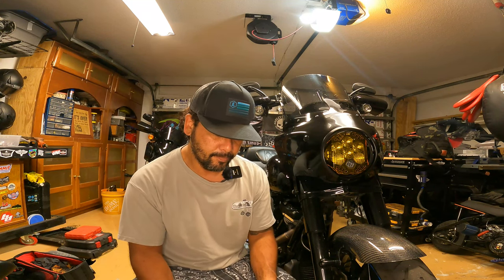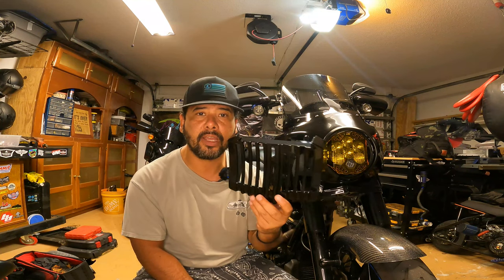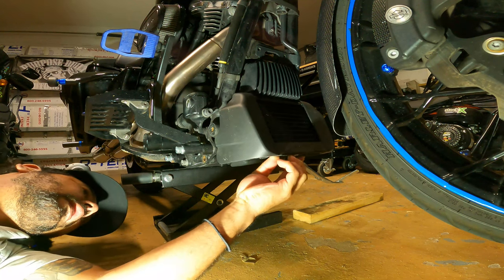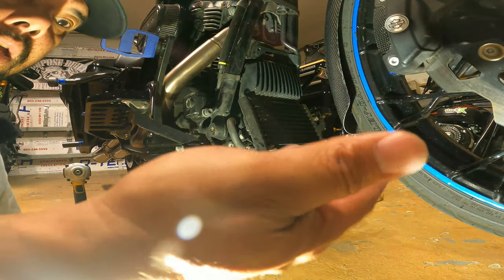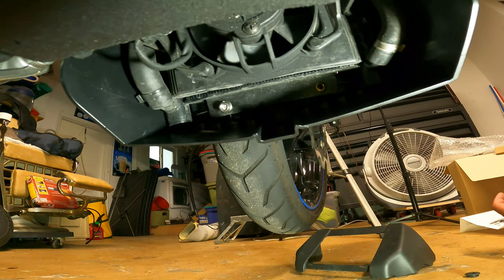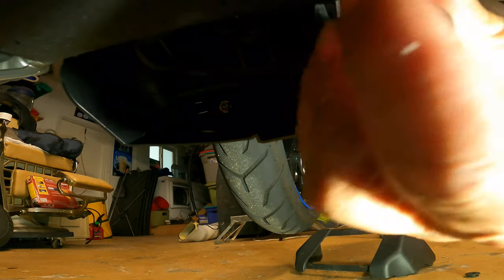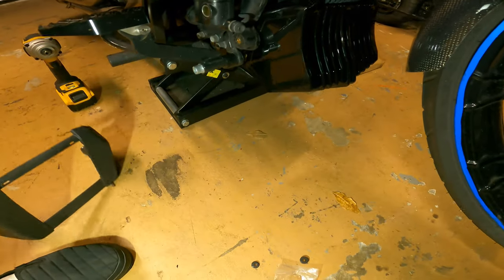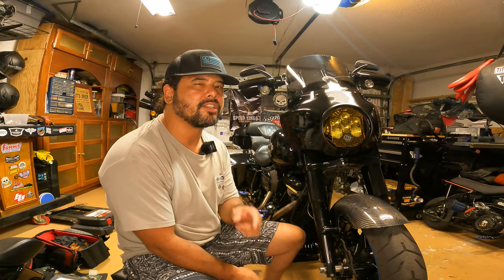Kuryakyn Oil Cooler Cover 2021 Road King Special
Quick install and overview of some eye candy courtesy of Kuryakyn with their precision oil coolant pump cover on my 2021 Road King Special.